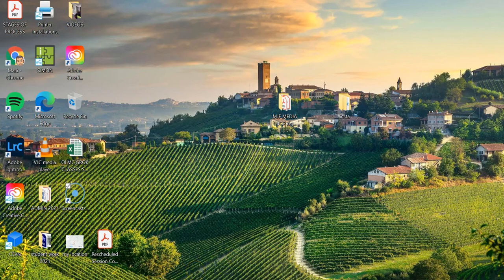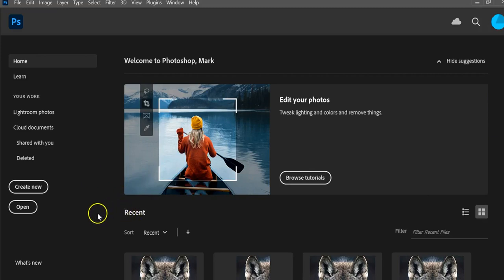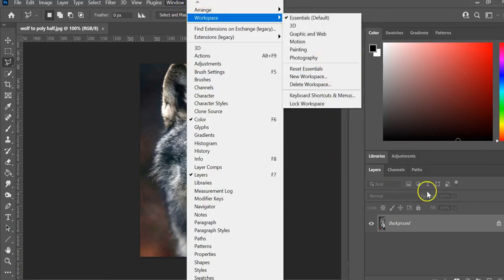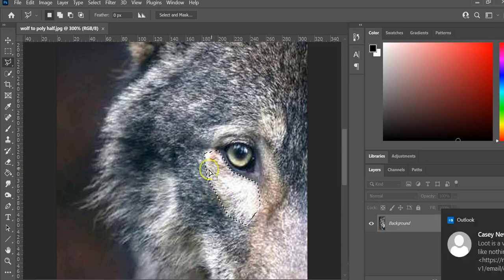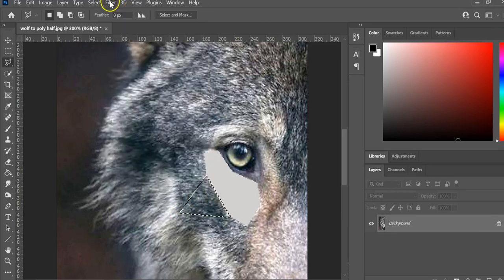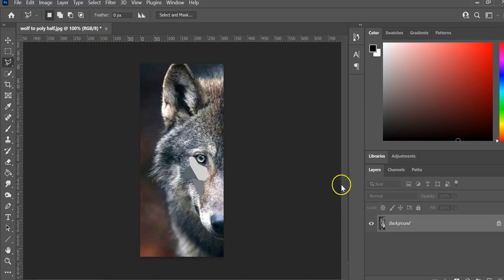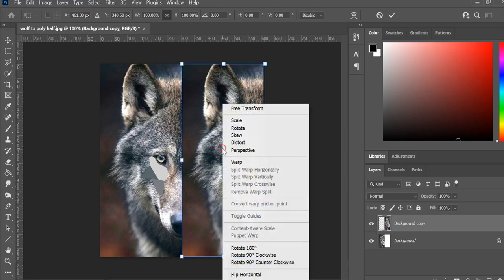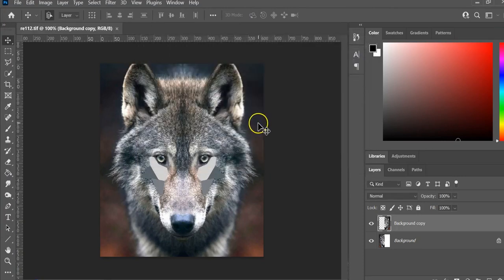low poly wolf